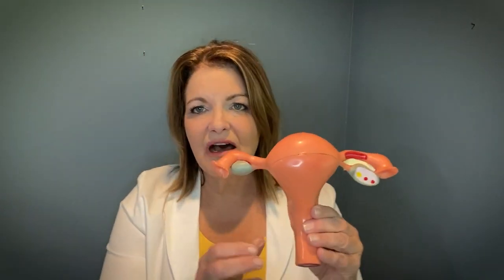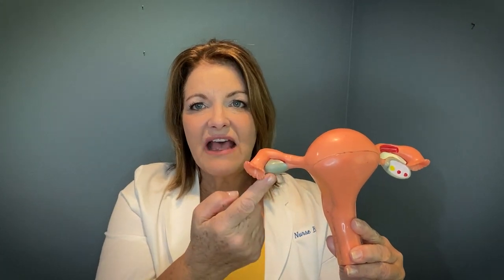PCOS: What Is It? Do you have it?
A deep dive into PCOS and some of the symptoms women may experience from chin hair to acne to weight gain and irregular periods .

My Books and Guides:
The Hot Guide to a Cool, Sexy Menopause

Nurse Barb’s Pregnancy Guide to Breastfeeding

Tu Guìa Personal Del Embarazo